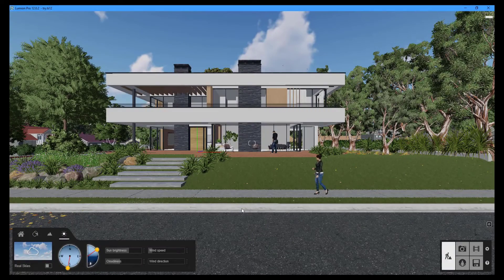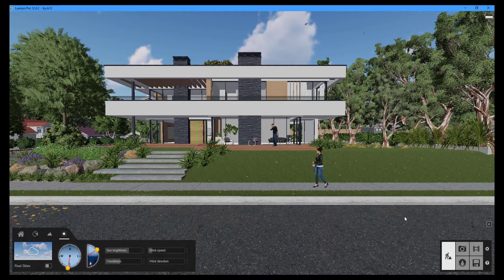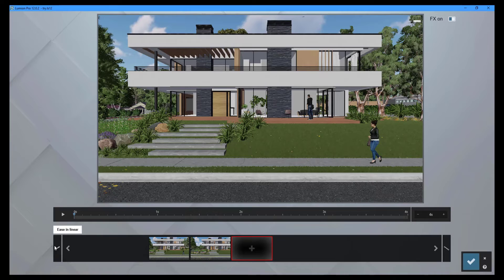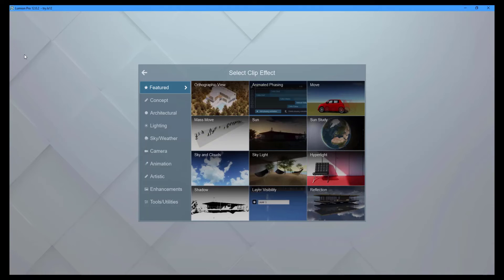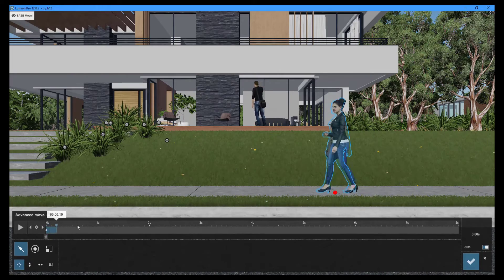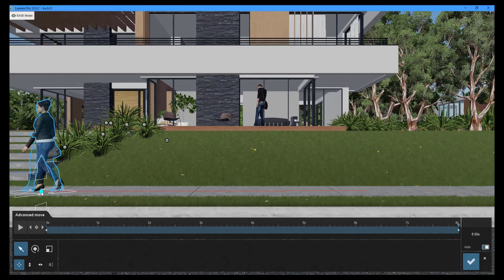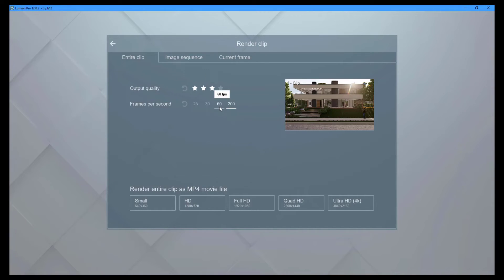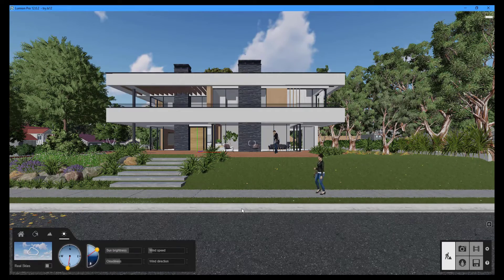Lumion 12: Creating Animation (Moive Mode) (Part 8)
In this tutorial, you will learn how to create aniamtion (Movie Mode) in Lumion.